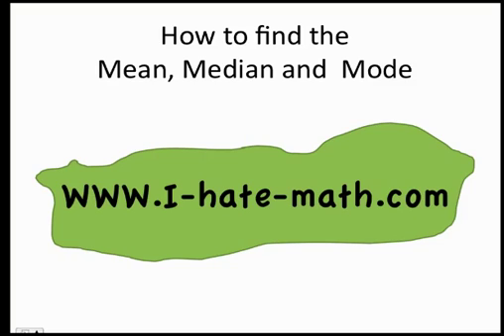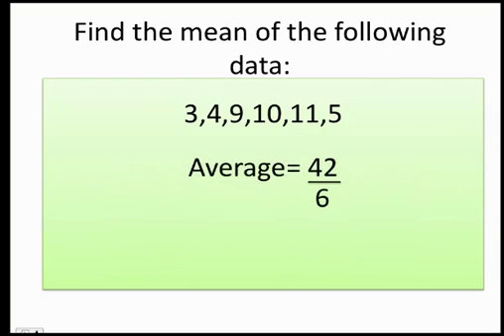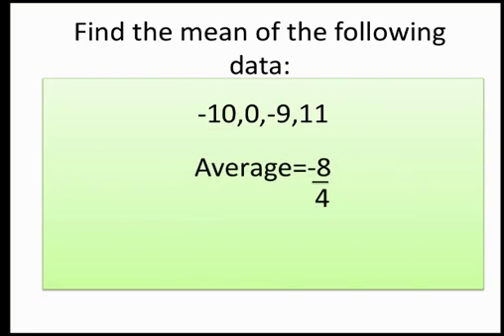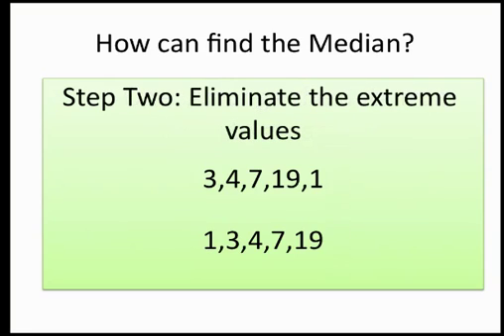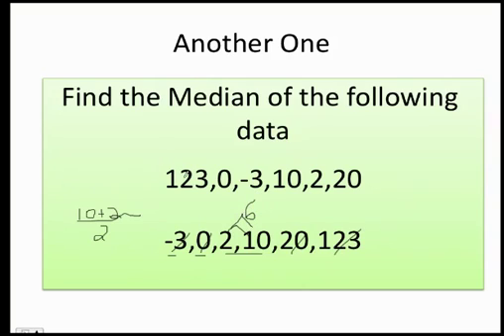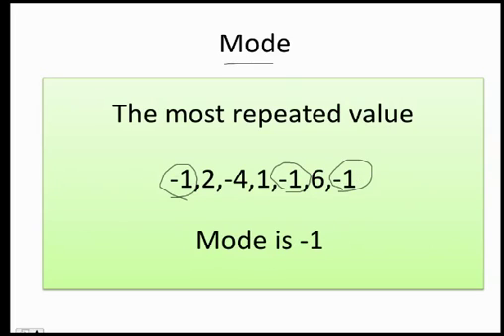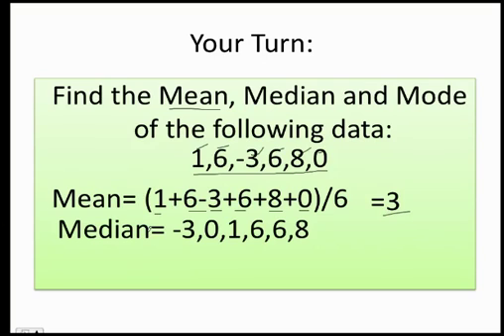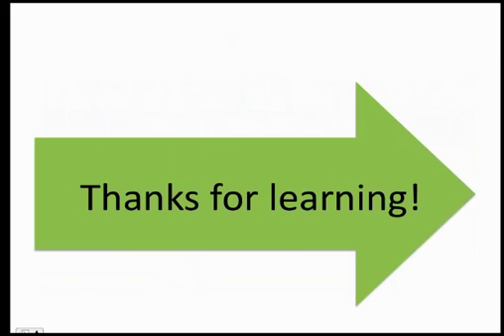How to find the mean, median and the mode fast and easy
This video will teach you how to find the mean, median and the mode.